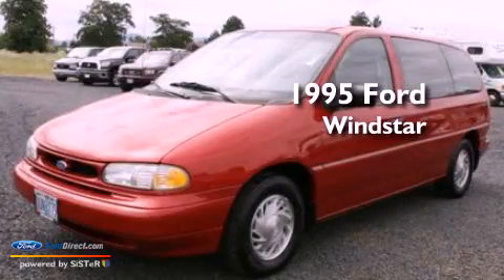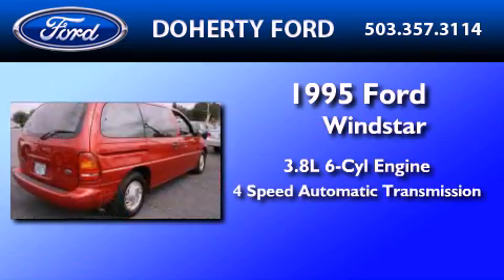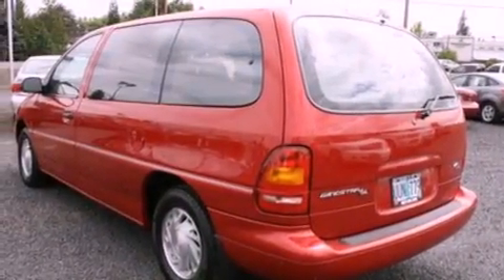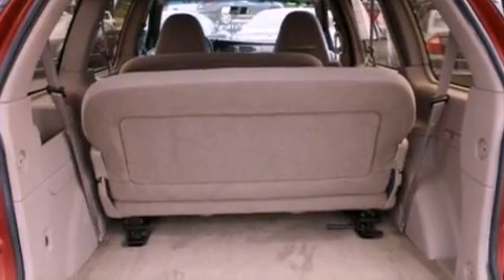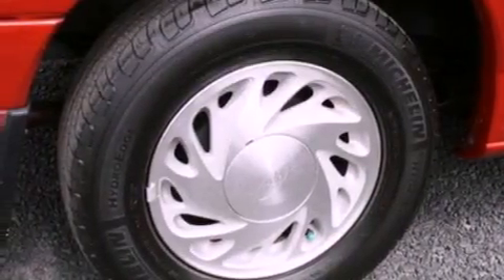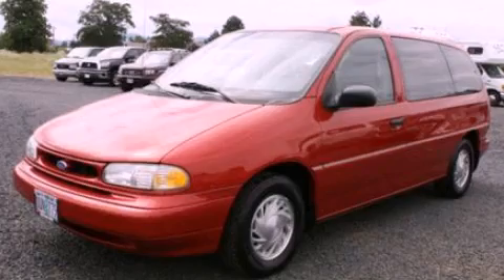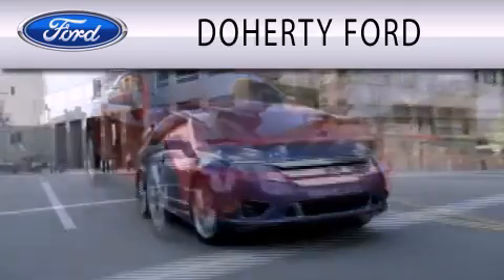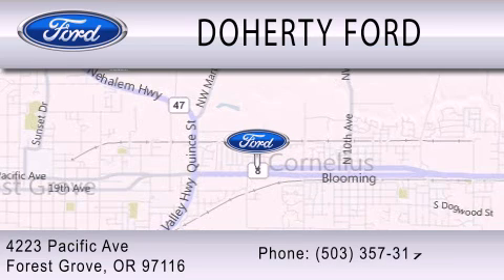Used 1995 FORD WINDSTAR Forest Grove OR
Year : 1995
 Make : FORD
 Model : WINDSTAR
 Engine : 3.8L V6 12V MPFI OHV
 Trans . : 4-SPEED AUTOMATIC
 Exterior : RED
 Miles : 100,529
 Interior : BEIGE
 Stock : 74944

 4223 Pacific Ave.